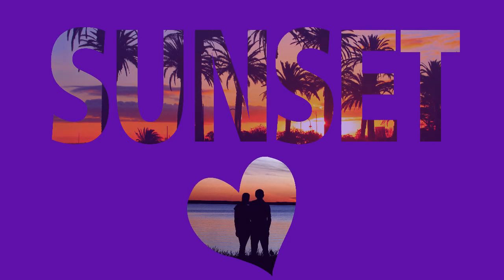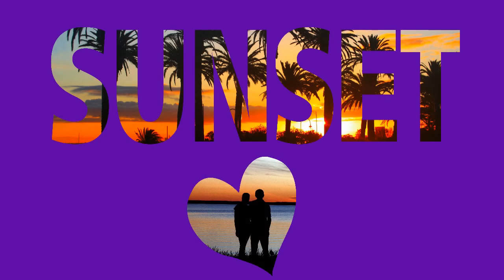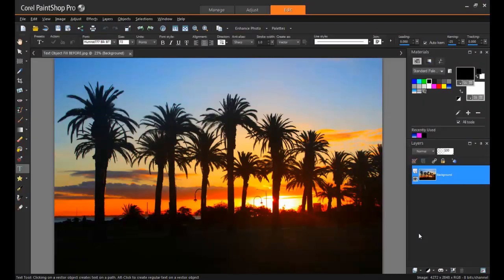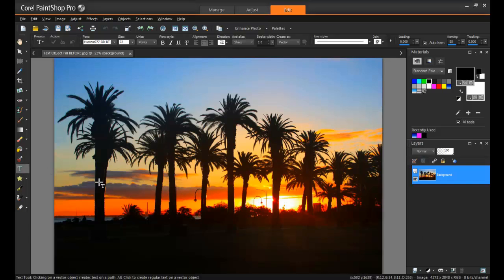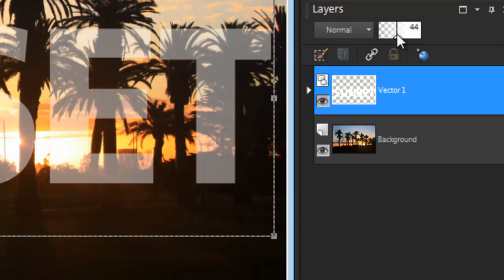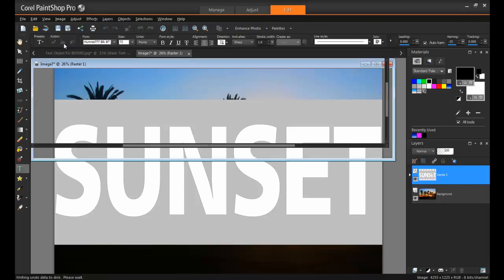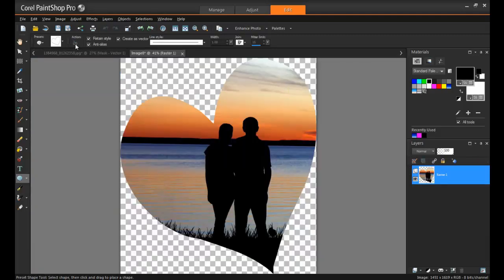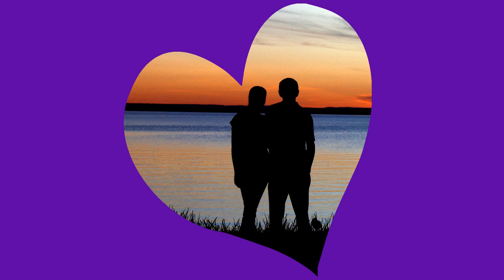How to Create Mask Fills for Text and Shapes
In this video tutorial you will learn how to create clipping masks for text and shapes using the Text and Shape Cutter Tools in PaintShop Pro X7.